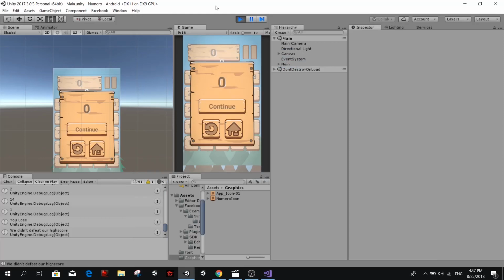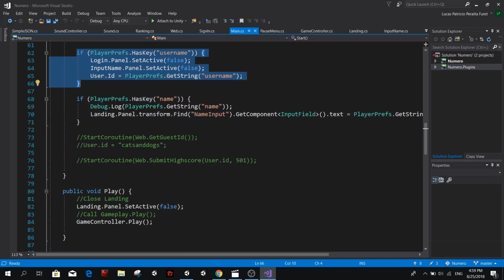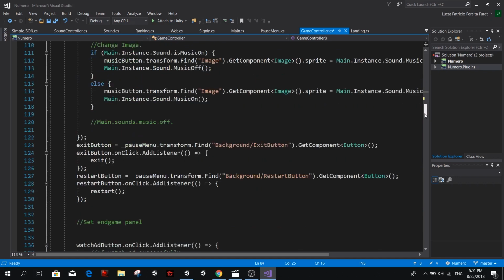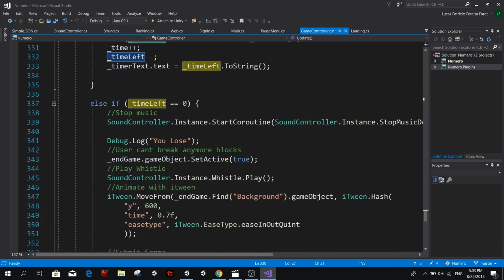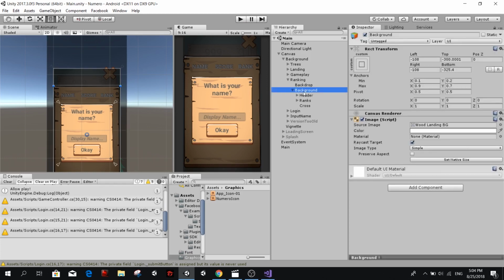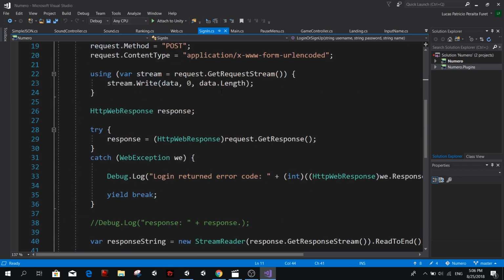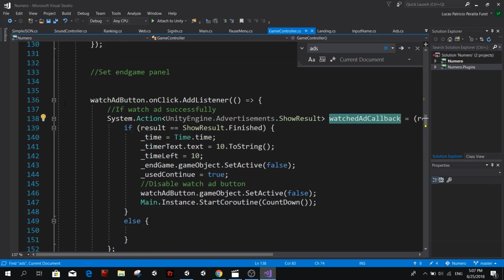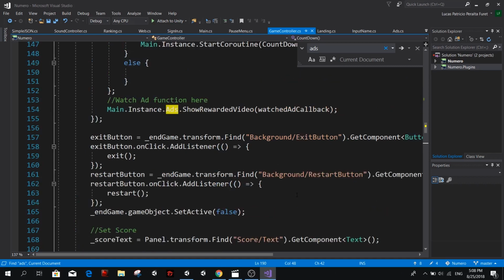【Code Summary】Numero - A complete mobile game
Hello guys!

In this video I am going to quickly take you through the code used in this project. This game was developed with some of you during the live streams, and now is finally up and running!
We are going to keep updating this game and adding new features from time to time.